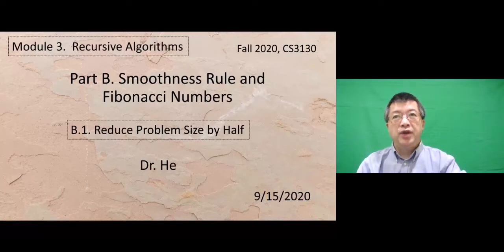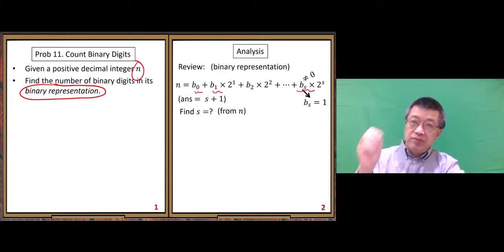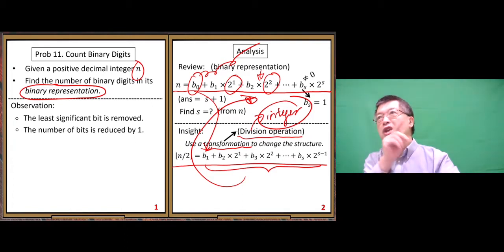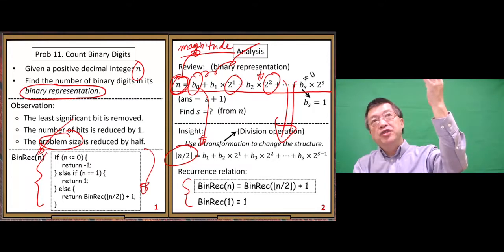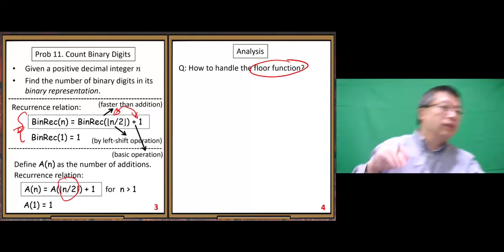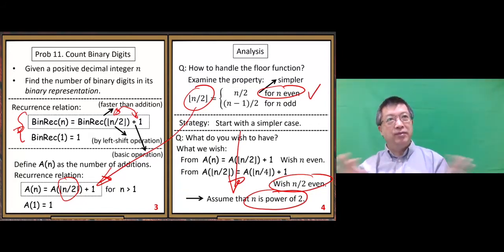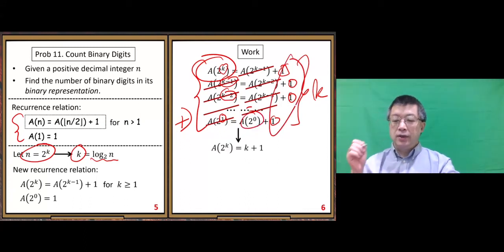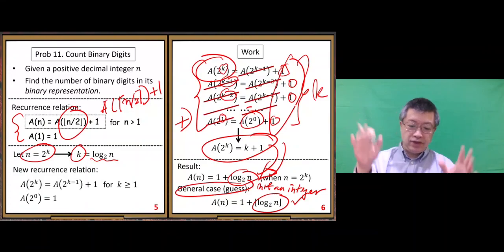CS3130FS20M3B1_ReduceSizeHalf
This video is for teaching at UMSL:  CS3130,  Fall 2020,  Module 3,  Pat B.1  Reduce Problem Size by Half